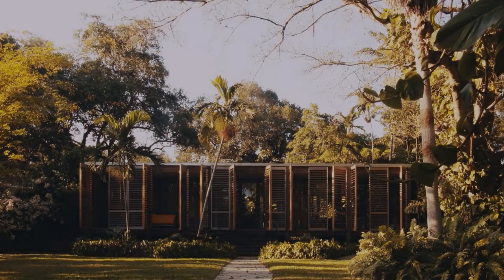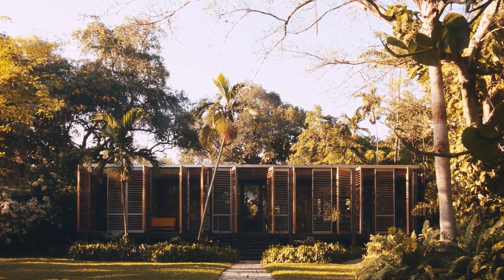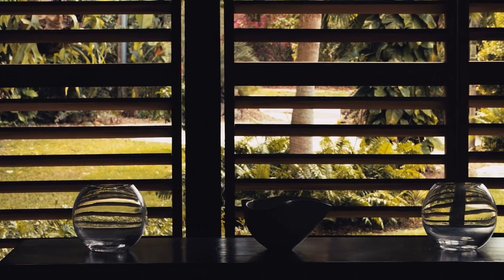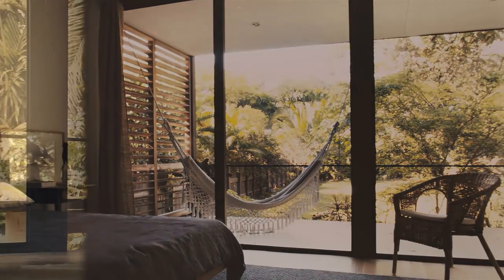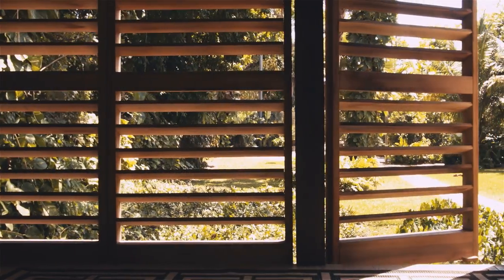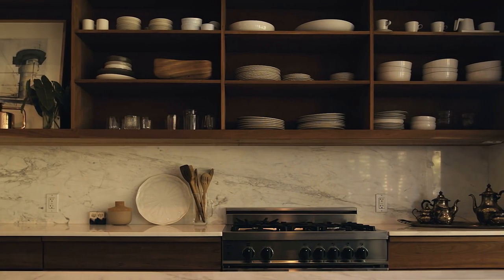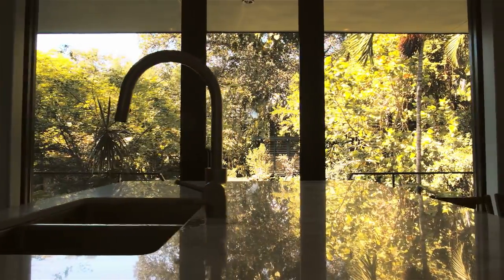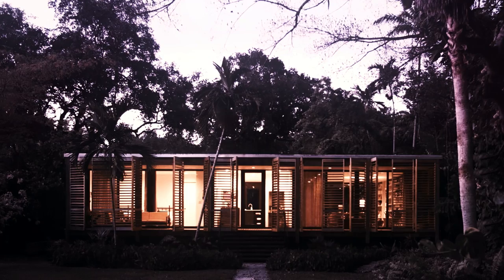Wooden shutters swing open to reveal Miami house by Brillhart Architecture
This video created by Seiji Anderson showcases the Miami home by Brillhart Architecture. The Florida-based studio has completed a home fronted by slatted wooden shutters in a lush forest setting.